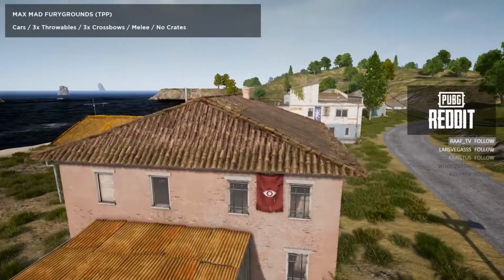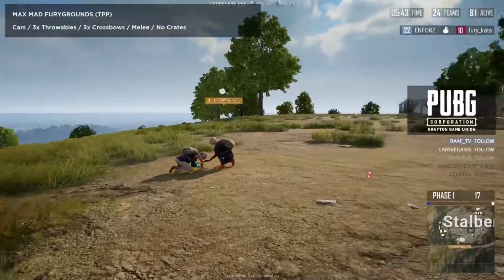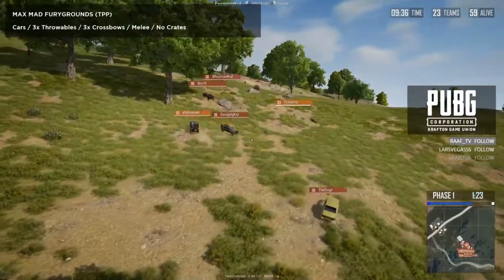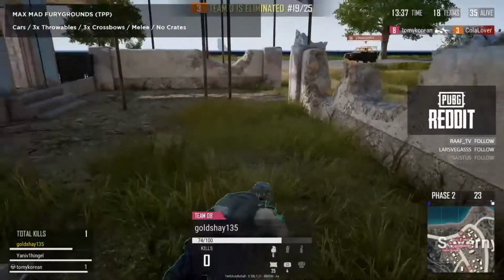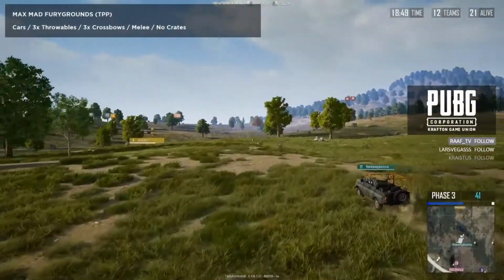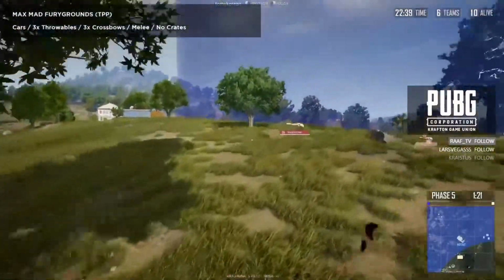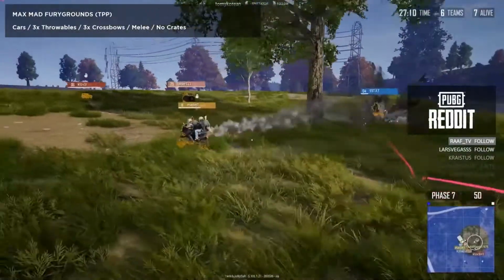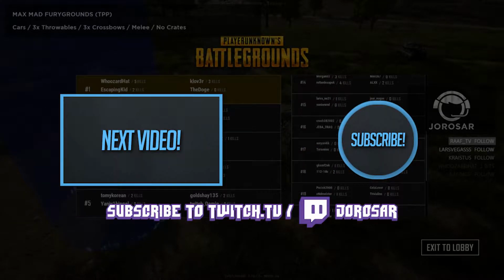PUBG Remastered Erangel Custom Games: Mad Max Furygrounds!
JoRoSaR hosted a number of custom games over the 8th and 9th of June alongside PUBG Reddit, to showcase the new Erangel Remastered map available on the PUBG test server! Here are some of the game modes we played on-the-day. Enjoy, and hope you like the remastered Erangel map - it's beautiful!

Mad Max Furygrounds: Cars / 3x Throwables / 3x Crossbows / Melee Weapons / No Crates